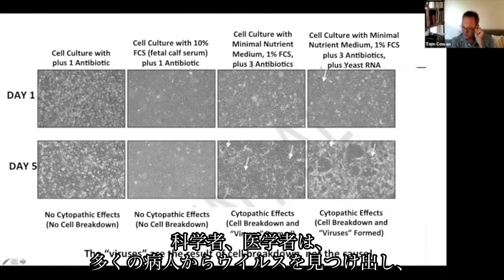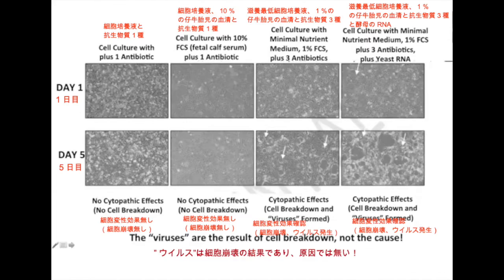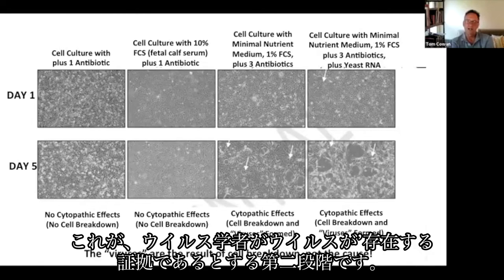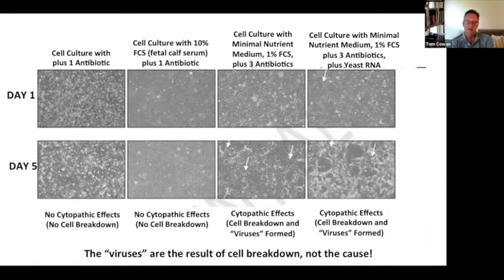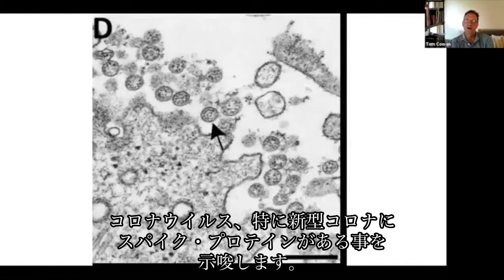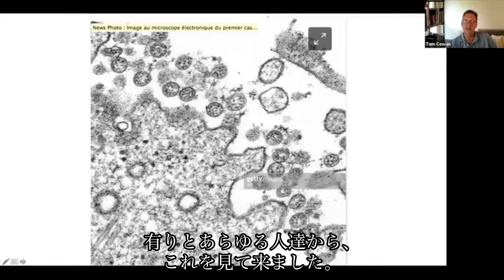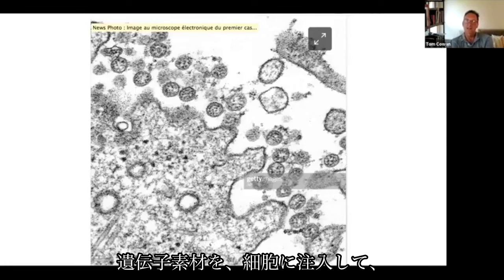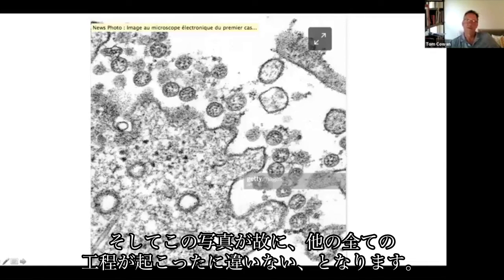ウイルスは実在か？ “Is virology scientific?” Thomas Cowan part 1 sec 1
こちらのテレグラムのチャンネルからコピーさせていただきました。
（6月20日に投稿された動画です）

ウイルスというものの存在自体を問うている内容です。
「観測」という行為について問うている、とも言えます。